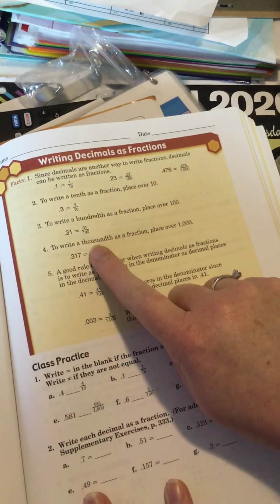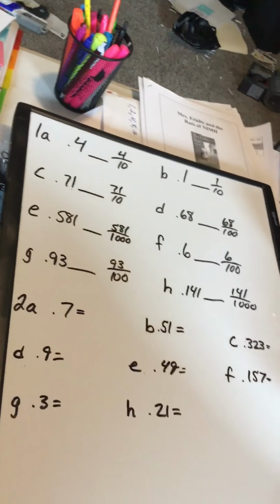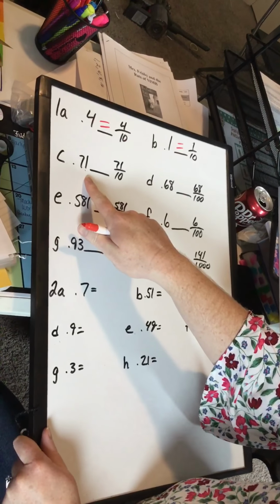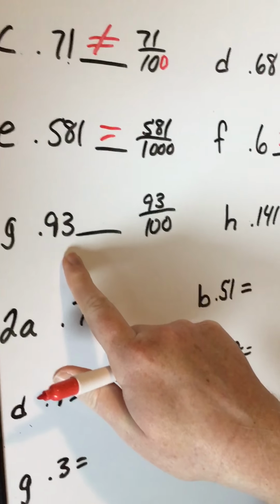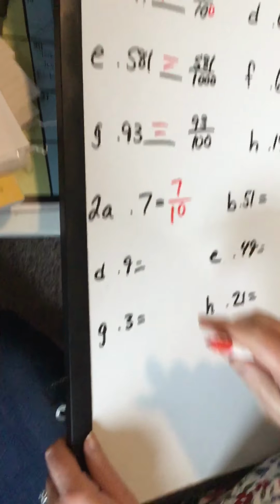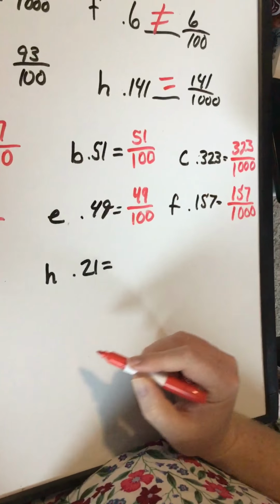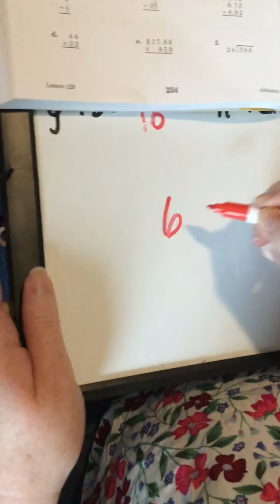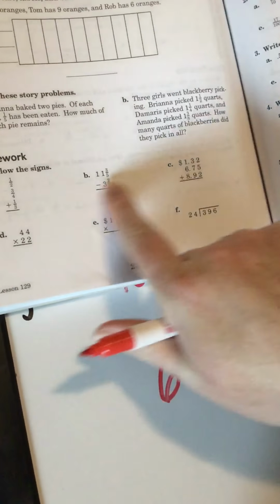Decimals as fractions